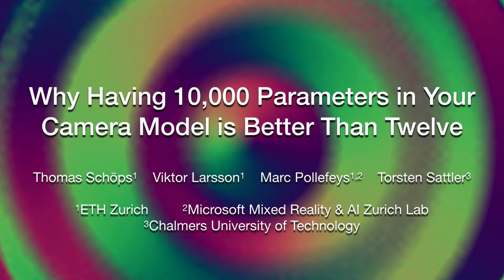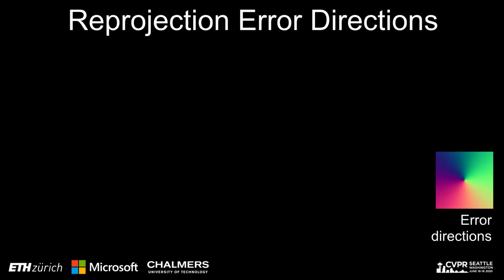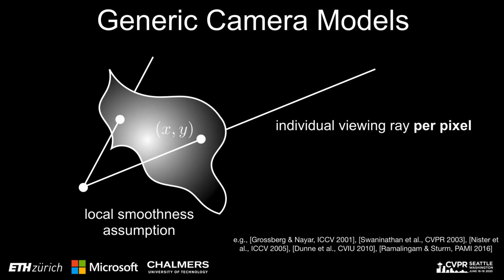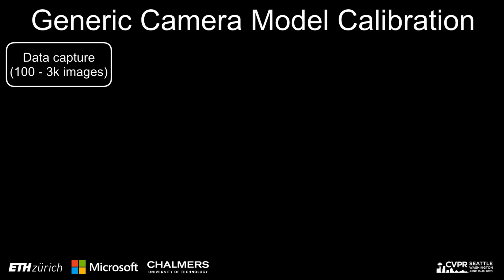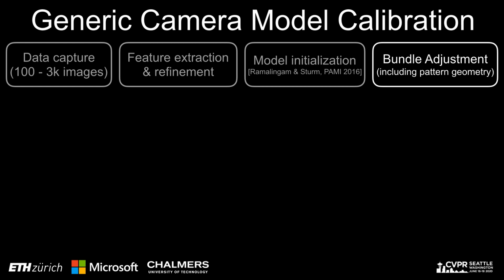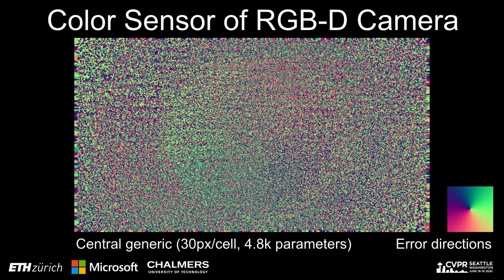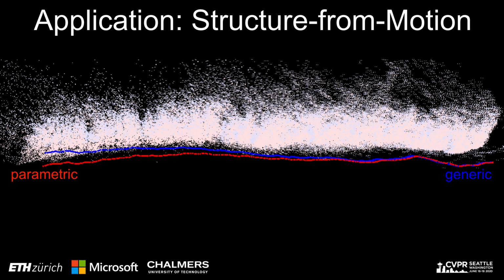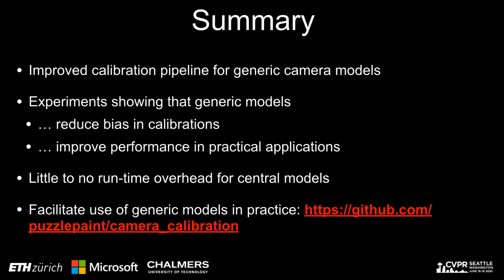Why Having 10,000 Parameters in Your Camera Model Is Better Than Twelve